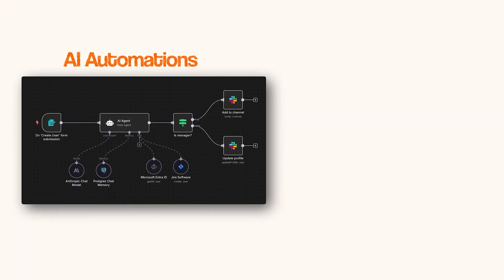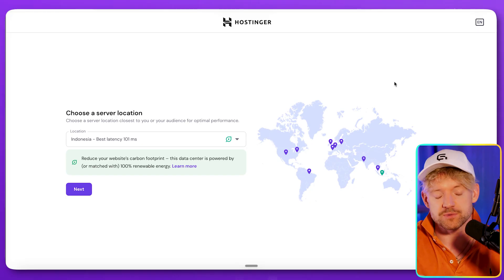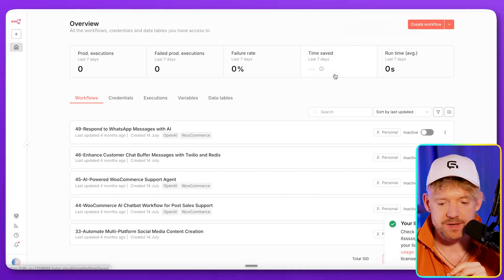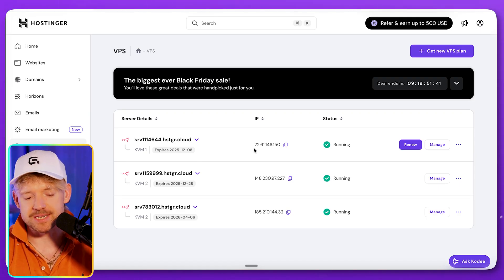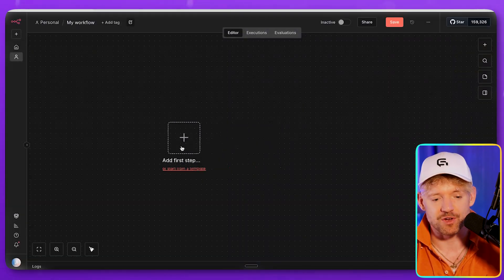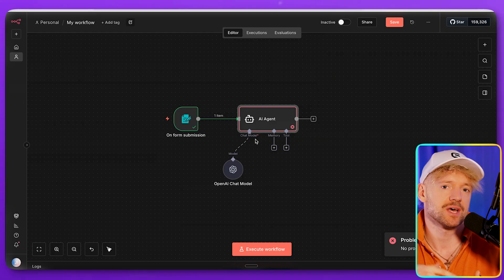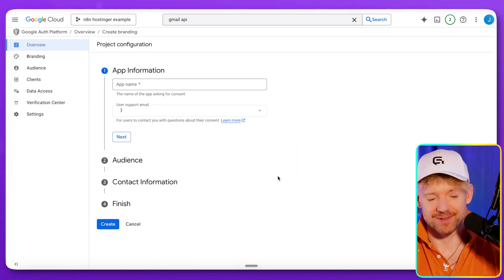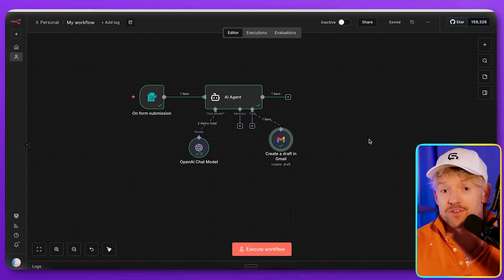How to Self-Host n8n in 3 minutes (Beginners Guide)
⌚️ Stamps
0:00 Context
0:28 Benefits of Self-Hosting
1:34 Self-Hosting TLDR
2:12 Self-Host in 3 minutes
5:38 Update Your Self-Hosted n8n Instance
8:50 Build Your First AI Automation
11:31Connecting the OpenAI (ChatGPT) API
14:32 Connecting Gmail API
17:33 Testing & Final Result
18:11 What next